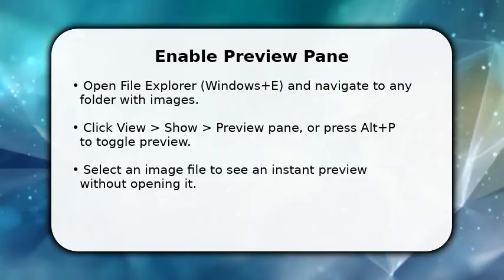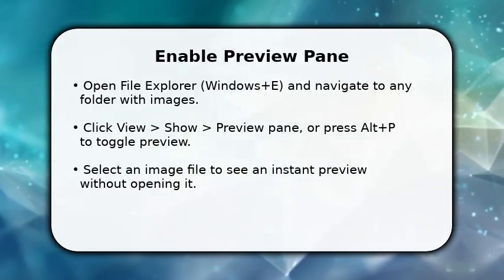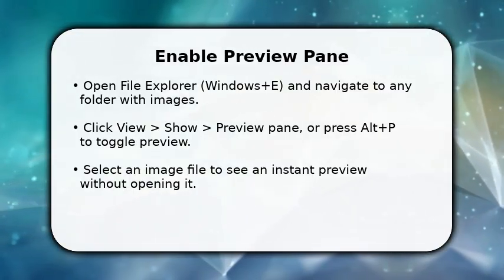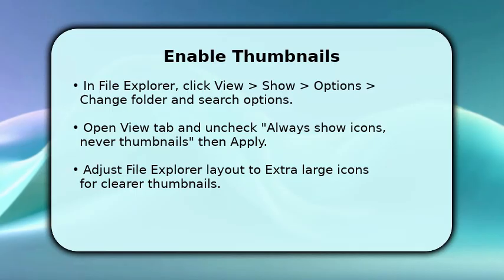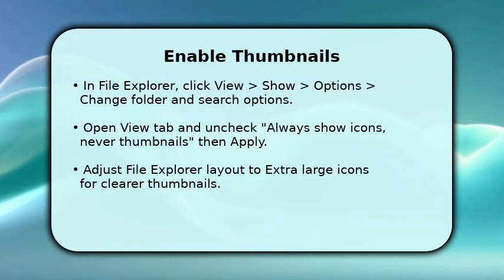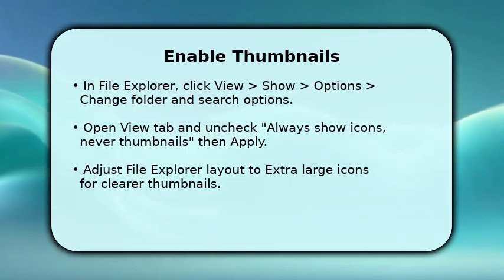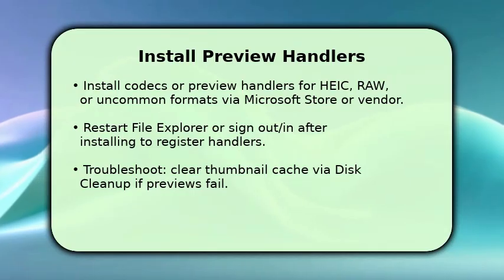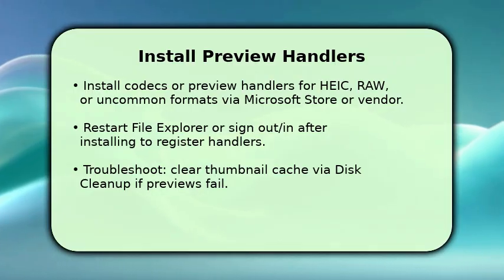How to Get Preview of Pictures in Windows 11 - Step by Step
How to Get Preview of Pictures in Windows 11 - Step by Step | 🔒 Surfshark VPN Deal — Stay private and secure. $1.99/mo + 3 Months Free ▸

Discover the simple steps to preview images on Windows 11. This video guide takes you through each stage, ensuring a smooth experience as you navigate your new operating system' extranet.

Windows 11, image previews, step by step tutorial, navigate OS, preview images